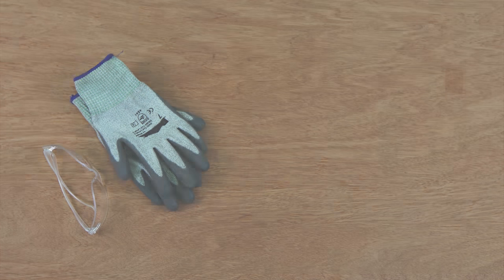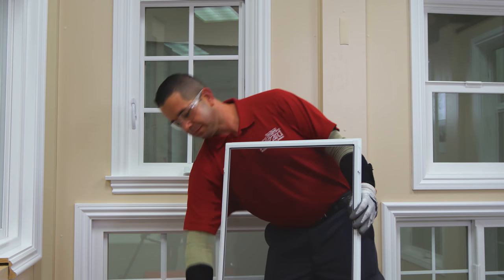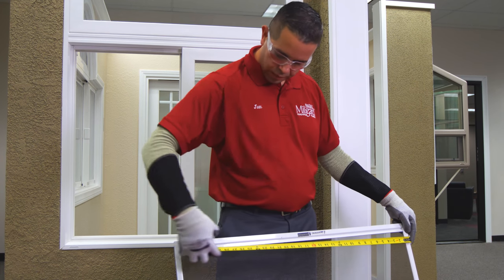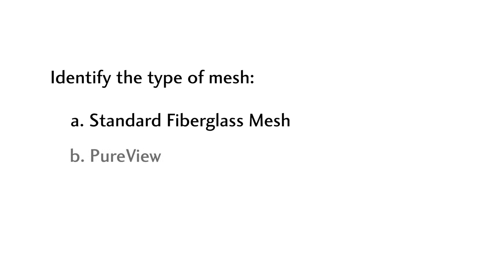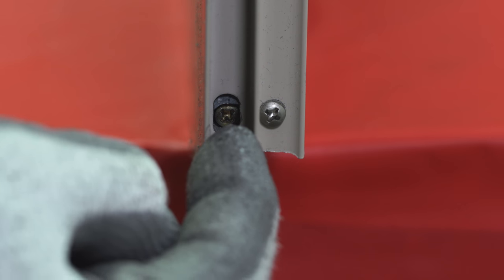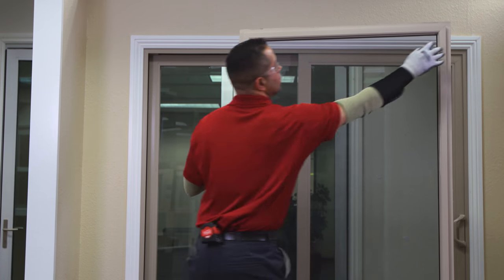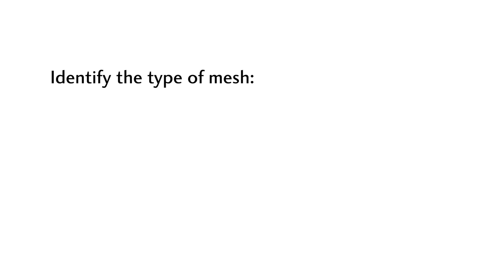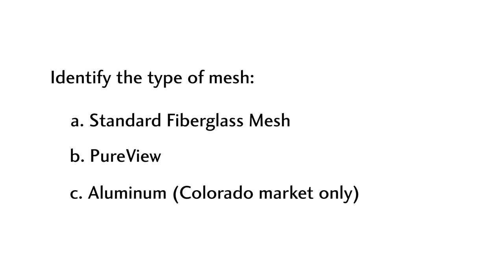How to Measure Window and Patio Door Screens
Learn the correct way to measure a Milgard window and patio door screen. Some screens need to be measured from outside edge to outside edge and others need measurements on the inside lip. This how-to video shows the different window and door styles and the right way to measure. Visit Milgard.com/Videos to download instructions or for more information.